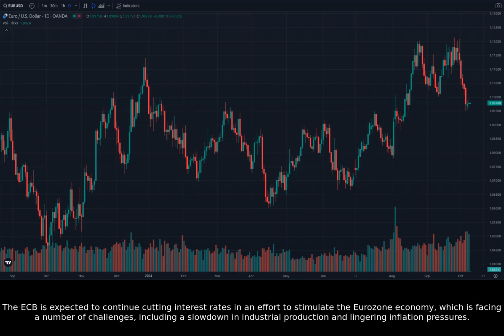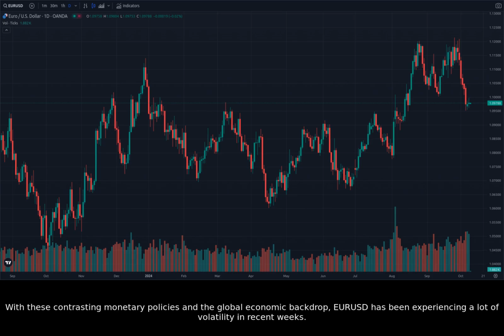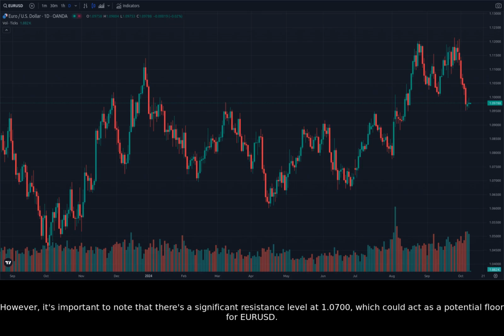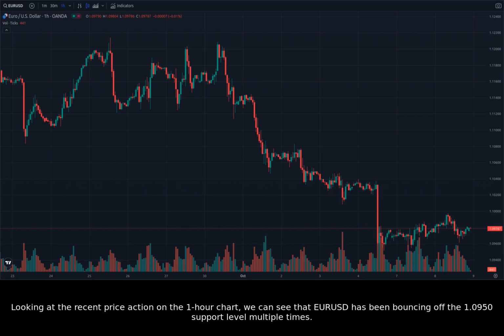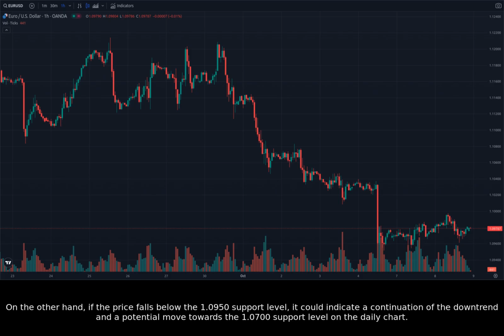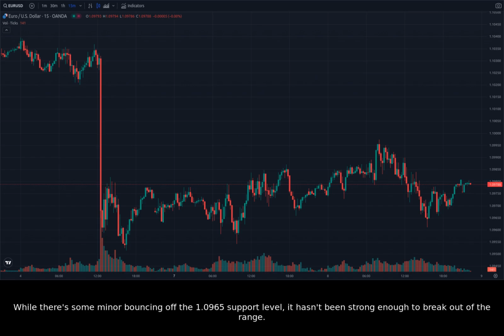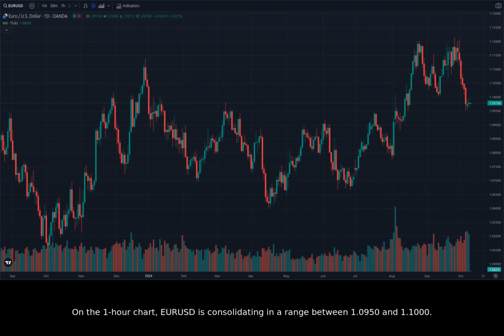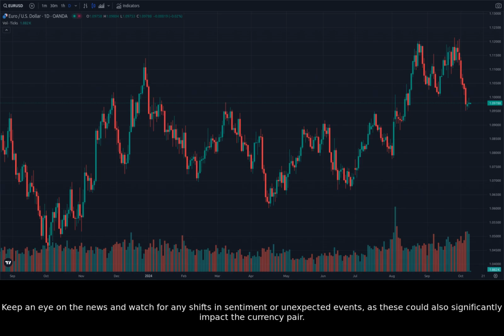EURUSD: Breaking News & Chart Analysis - October 08, 2024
Welcome to Explain The Charts! Today, October 8th, we're diving into the fascinating world of EURUSD, analyzing the latest news and market events that are shaping the currency pair's trajectory. We'll examine the 1-day, 1-hour, and 15-minute charts to identify key trends, reversals, support and resistance levels, and potential price targets. Join us as we uncover the factors driving EURUSD's movement, offering insights that can help you navigate the forex market with confidence.